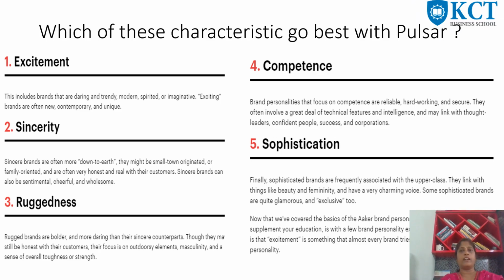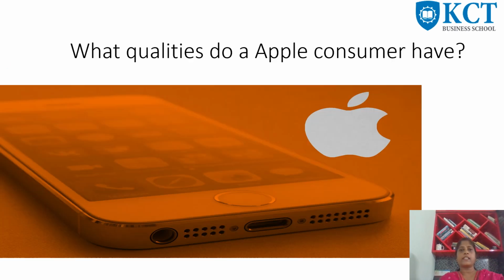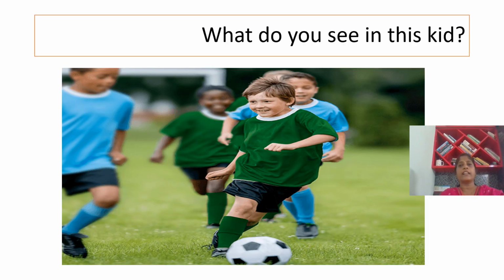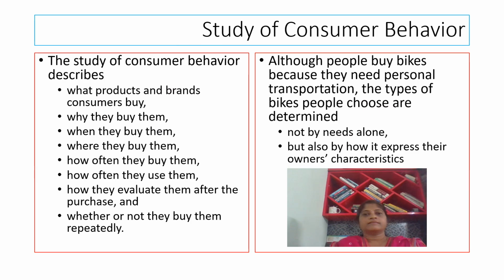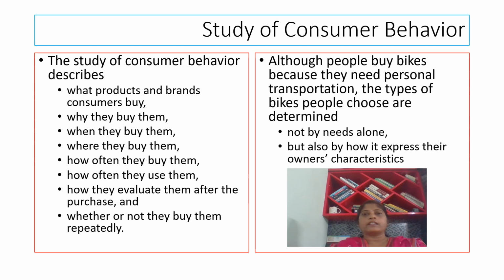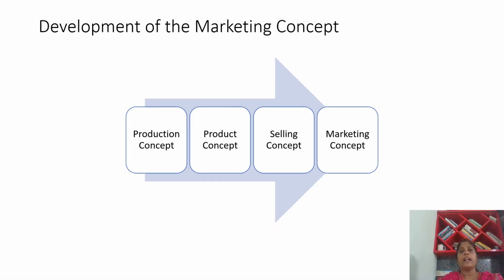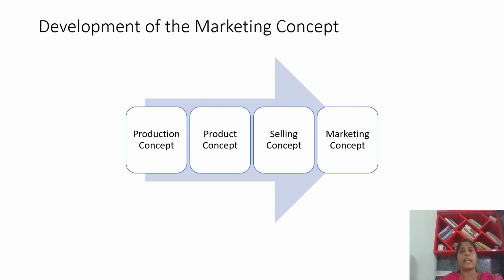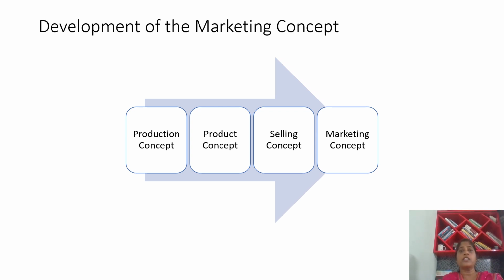INTRODUCTION TO CONSUMER BEHAVIOUR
DIFFERENCE BETWEEN CONSUMER AND CUSTOMER, IMPORTANCE OF THE SUBJECT, EXAMPLES